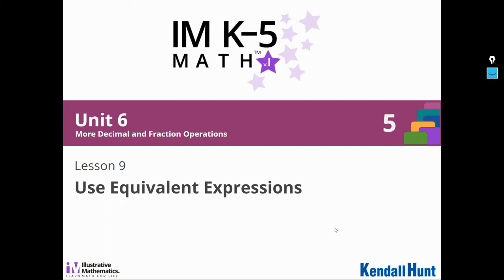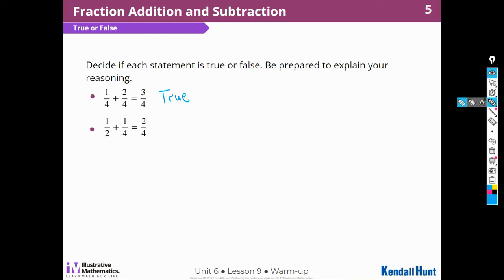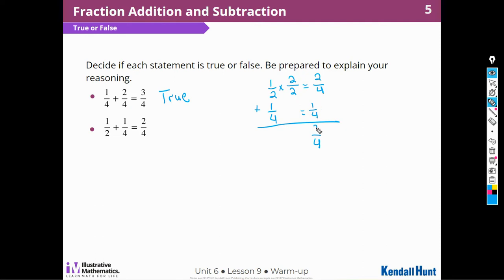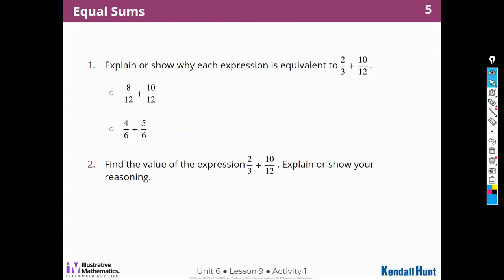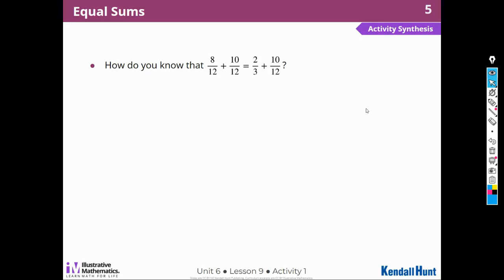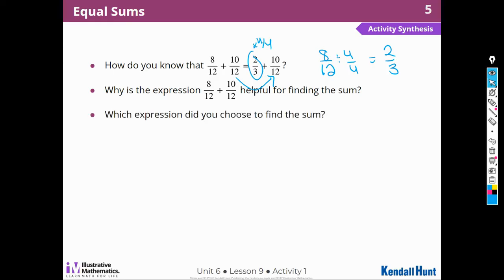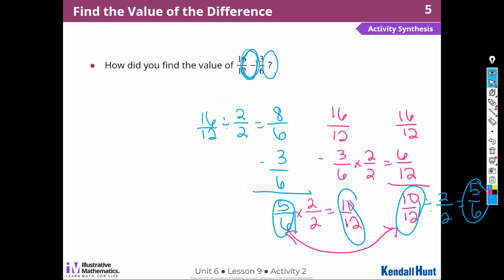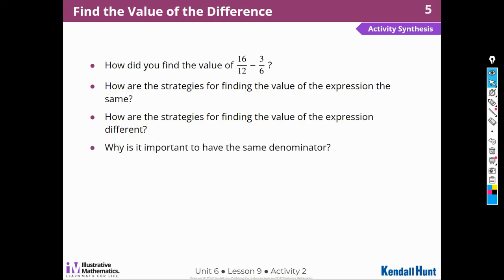5 6 9 Illustrative Math Grade 5 Unit 6 Lesson 9